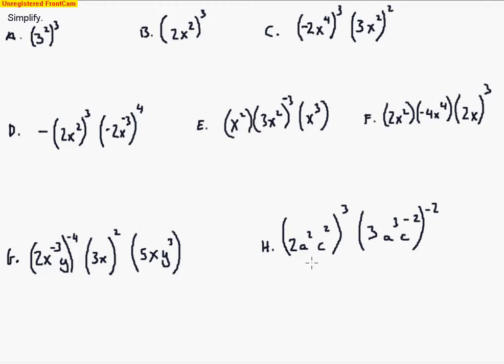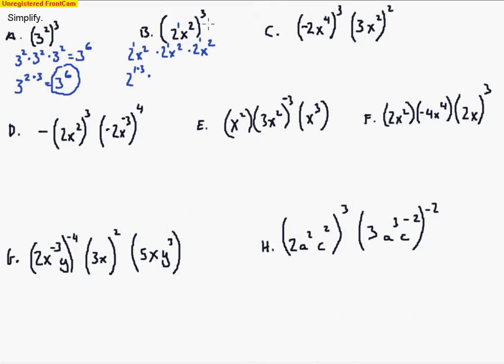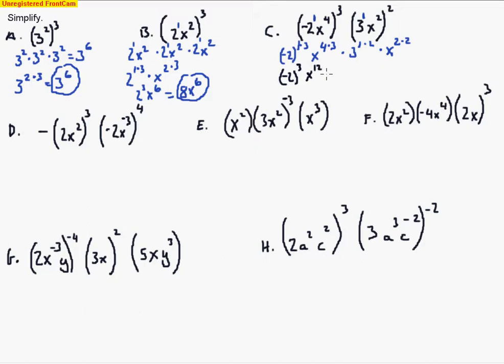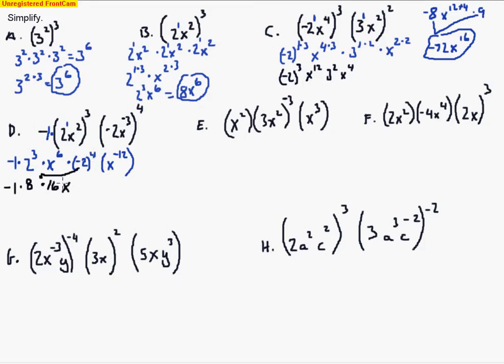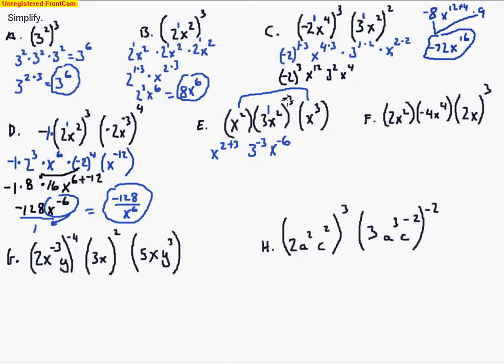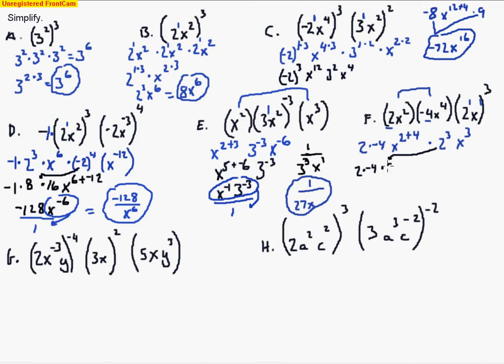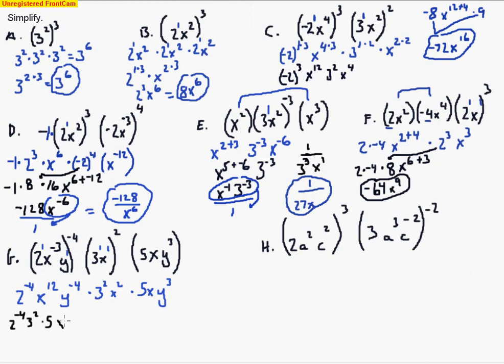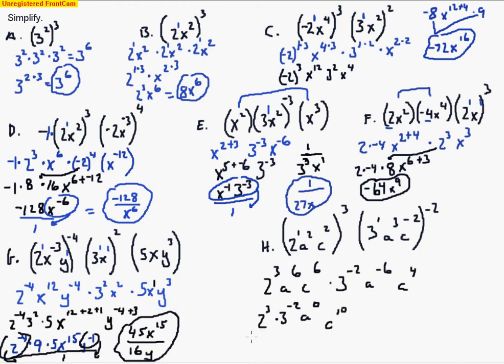Algebra B Day 68 Part 2